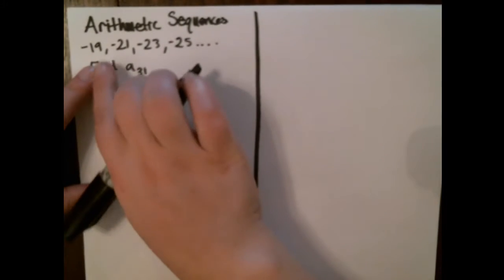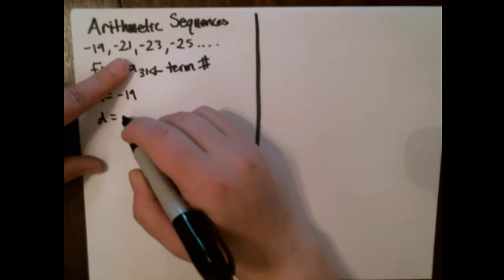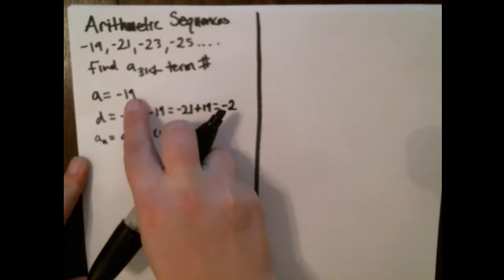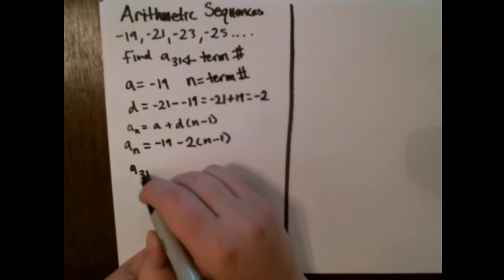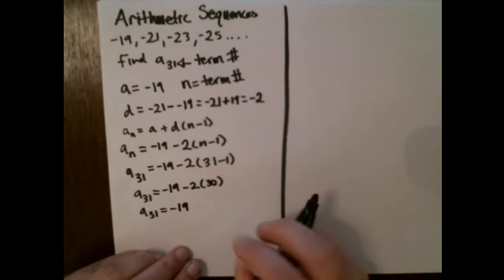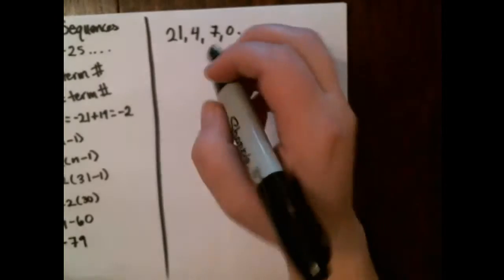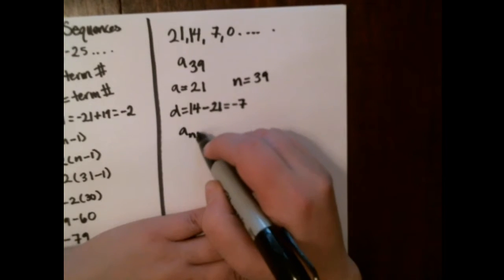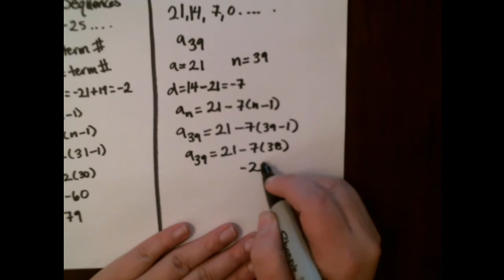Arithmetic Sequences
First ever tutorial to help my kids while I'm out sick.  Be Kind and help each other.